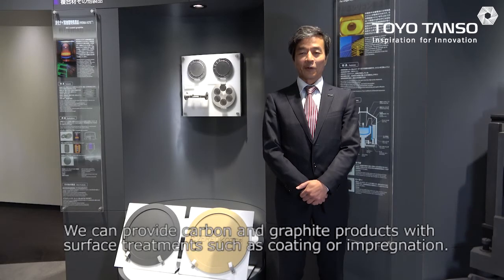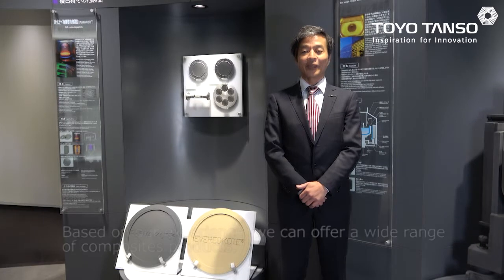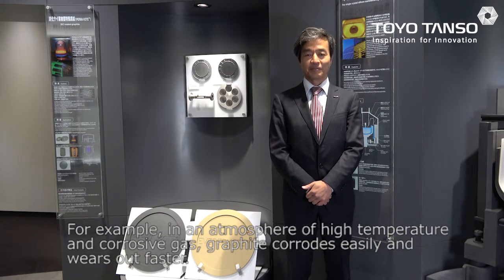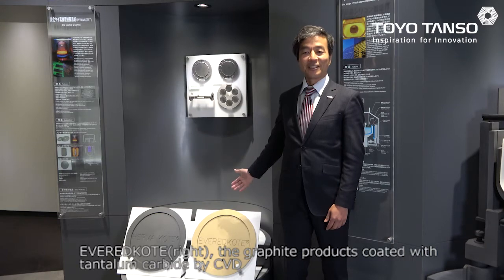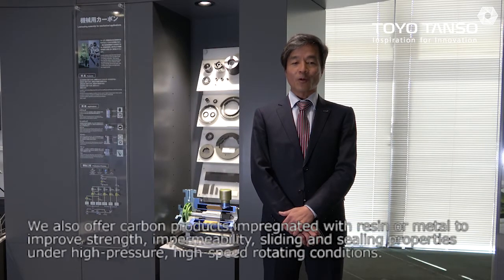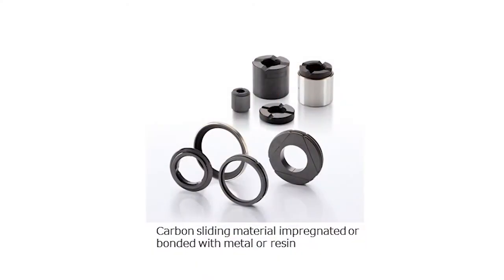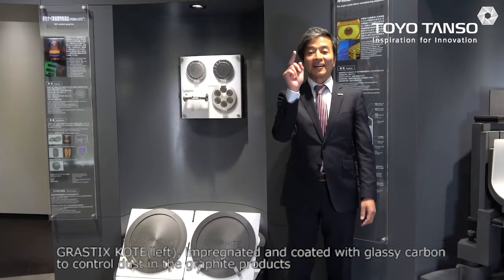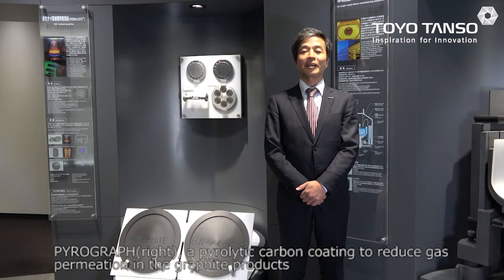Product Introduction ~Surface Improvement Products~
This video shows the product introduction of Toyo Tanso, a graphite product with composite materials.
Toyo Tanso offers a wide range of composite materials for use in harsh environments and to extend the life of graphite products.

Toyo Tanso became the first company in the world to successfully mass produce 'isotropic graphite'., in line with its basic philosophy of "manufacturing completely novel products." Since then, the company has expanded its activities in a wide range of business fields.

《Company profile》
As a specialist manufacturer of high-performance carbon, Toyo Tanso pursued ideal quality, conducted extensive research and development, and in 1974 became the first company in the world to successfully mass produce 'isotropic graphite'.
Since our founding, We have a DNA that has been handed down : manufacturing completely novel completely novel products.
These are "development capability" to meet the stringent needs of cutting-edge and high-tech fields, "product capability" to respond with quality and an extensive product range, and "proposal capability" to meet the needs of customers around the world.
Since then, our company has expanded its activities in a wide range of business areas that support everything from daily life to industry, including semiconductors, automobiles, industrial machinery, home electronics, medical equipment and aerospace.
While our material production bases are concentrated in Japan, the Toyo Tanso group has established subsidiaries in countries and regions in North America, Europe and elsewhere in Asia that carry out machining, added-value treatment, and sales.

東洋炭素は、高機能カーボンの専業メーカーとして理想の品質を追求し、研究開発を重ね、1974年に世界に先駆けて「等方性黒鉛」の量産化に成功しました。
当社には「どこにもないものをつくるという創業以来受け継がれてきた、DNAがあります。
それは、先端分野・ハイテク分野の厳しいニーズに応える「開発力」、品質と豊富なラインナップでお応えする「製品力」、世界中のお客様のニーズに対応する「提案力」。それらによって以来、半導体・自動車・産業機械・家電・医療機器・航空宇宙など、暮らしから産業までを支える幅広い事業領域で活躍の場を拡げてきました。
また、東洋炭素グループでは、素材の製造拠点を日本に集約する一方、北米、欧州、アジアの国・地域に、加工、付加価値処理や販売を行う現地法人を設置しています。